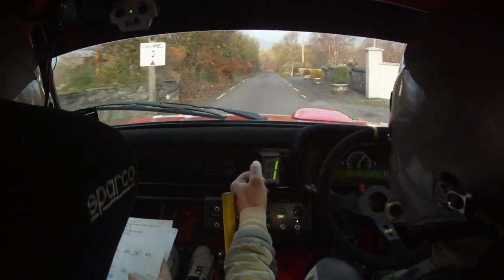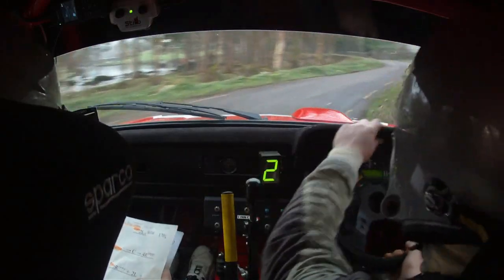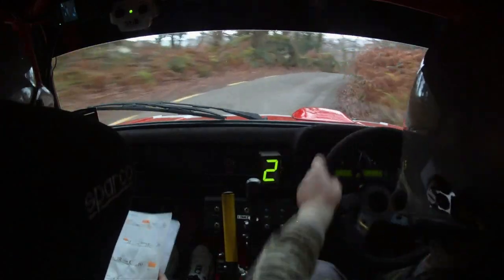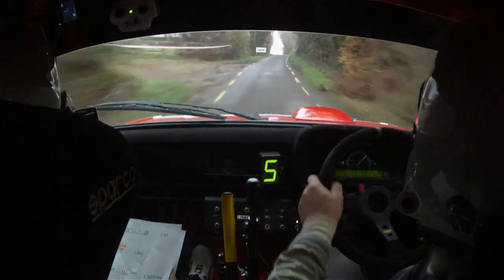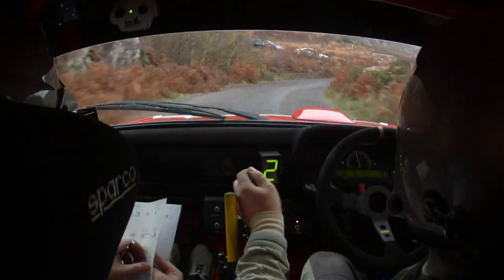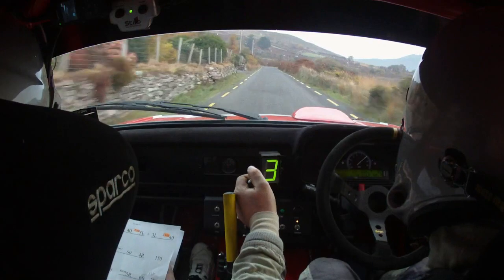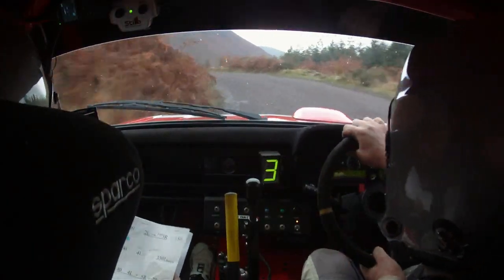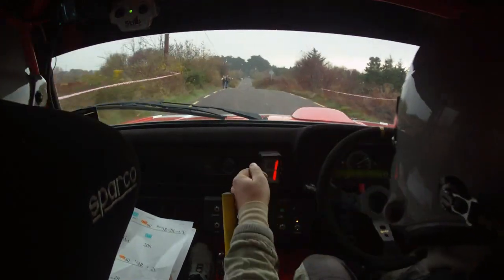Jack Newman / Andrew Browne - Killarney Historic Rally 2014 - Stage 3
Incar camera footage of Jack Newman & Andrew Browne - Ford Escort Mk2. Killarney Historic Rally 2014 Stage 3. Upload requested by: Jack Newman. Incar camera provided by: RallyMad In-Car Cameras.